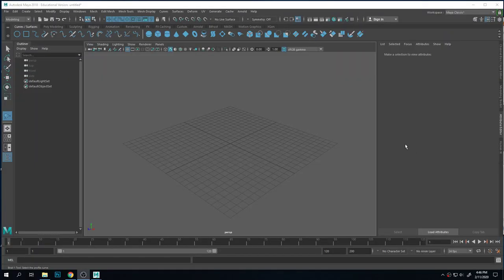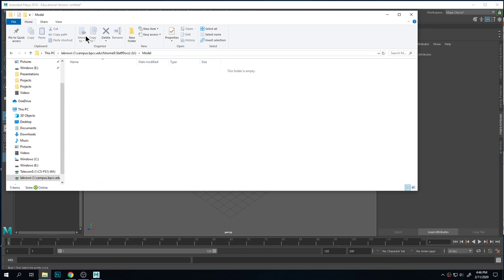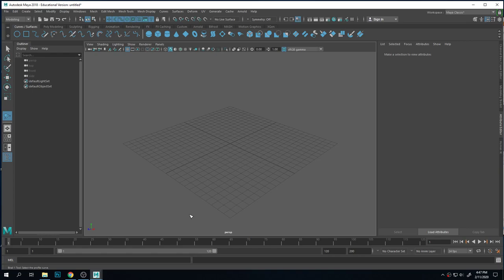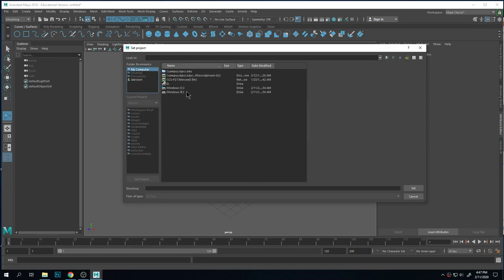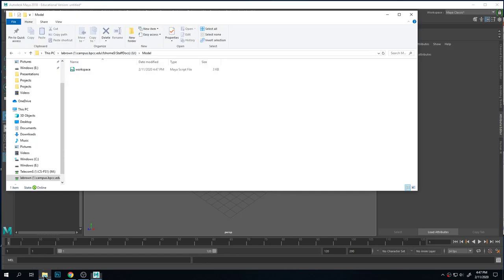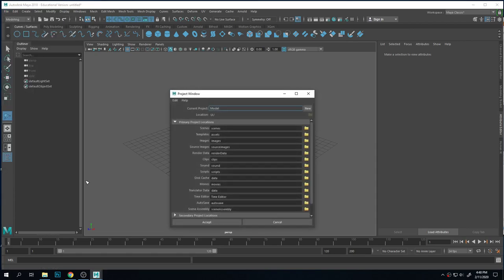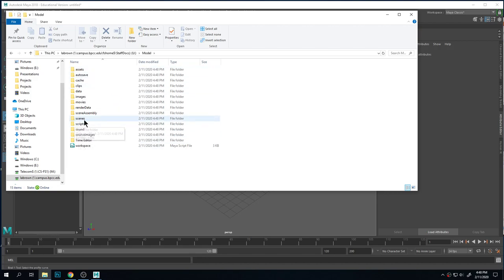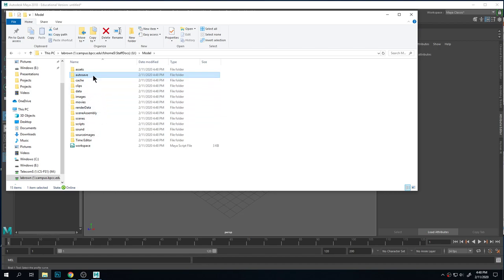Maya Folder Setup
Organized your new project with Set Project and Project Windows.